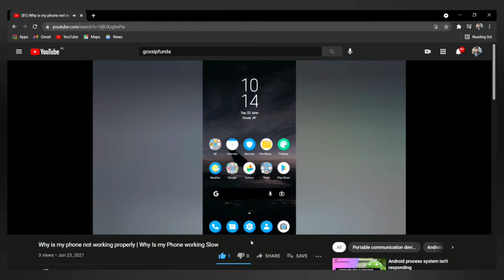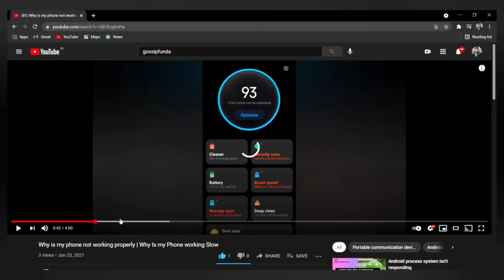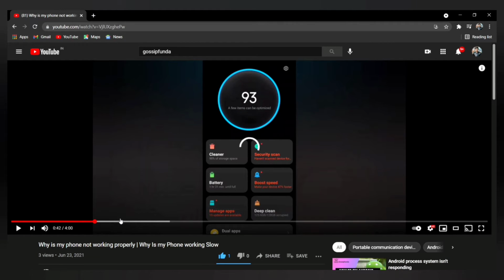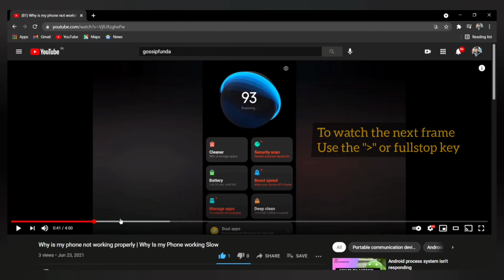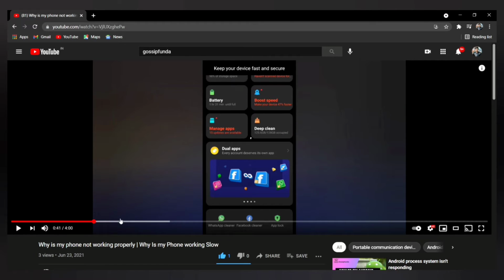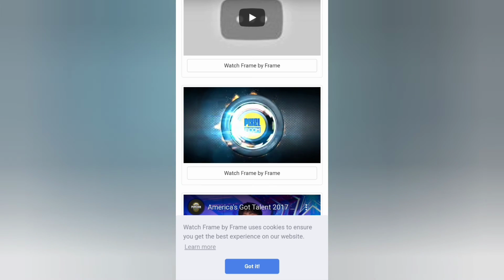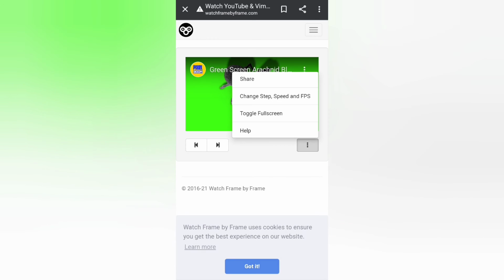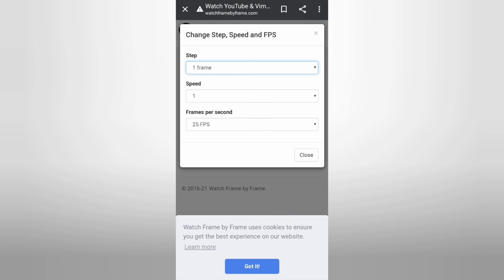Watch YouTube frame by frame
How To watch Youtube Videos Frame by Frame
0:29 Watch YouTube frame by frame on PC
1:44 Procedure
2:05 Watch YouTube frame by frame  in Android Phone

1. Link to the short in question
2. Link to your YouTube channel (for ownership verification)